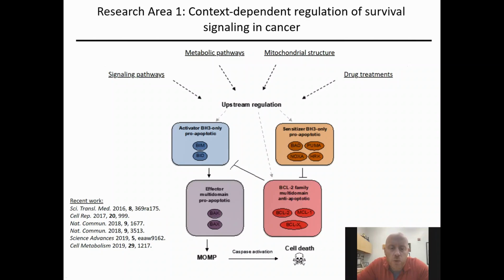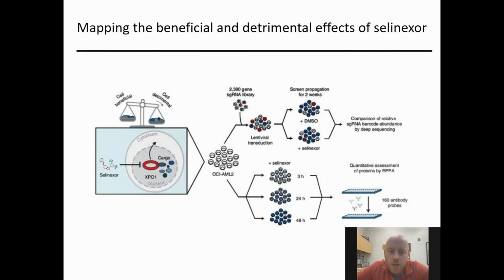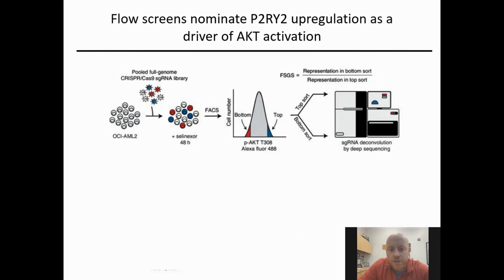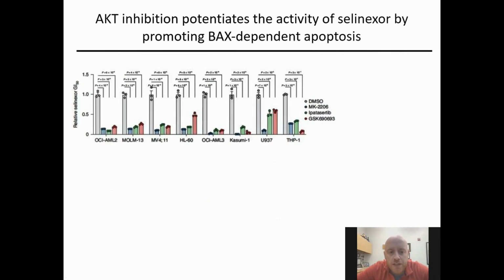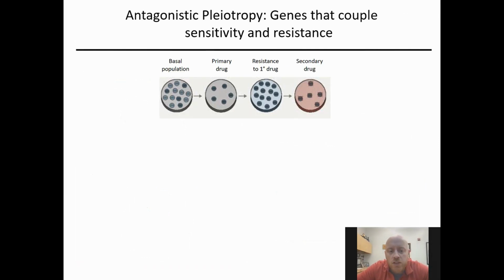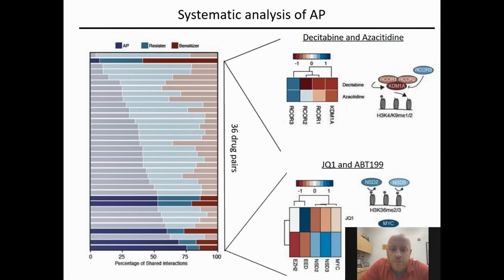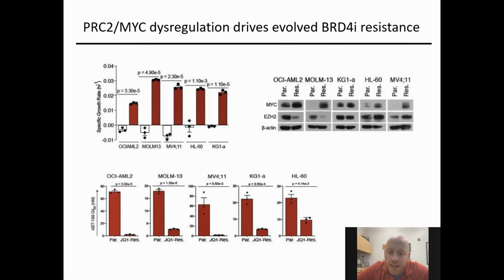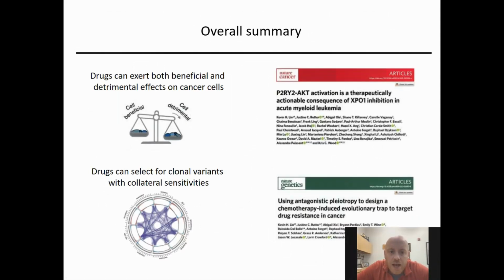Functional Genomic Interrogation of Tumor Evolution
Presented By: Kris C. Wood, PhD

Speaker Biography: Kris C. Wood, Ph.D., is an Associate Professor in the Department of Pharmacology and Cancer Biology at Duke University. He received his B.S. degree in Chemical Engineering from the University of Kentucky, where he was recognized with the outstanding sophomore, junior, and senior awards in Chemical Engineering, the Tau Beta Pi outstanding senior award in the College of Engineering, and a Barry M. Goldwater scholarship in science and mathematics...

Webinar: Functional Genomic Interrogation of Tumor Evolution

Webinar Abstract: My laboratory uses tools from pharmacology, genomics, and cell signaling to study two key aspects of cancer biology. First, we seek to understand how oncogenic signals, altered metabolic states, and drug therapies impact cell death regulation in cancer, with a particular focus on the mitochondrial cell death pathway (for example, Science Translational Medicine 2016, 8, ra175; Nature Communications 2018, 9, 1677; Nature Communications 2018, 9, 3513; Cell Metabolism 2019, 29, 1217; Science Translational Medicine 2022, 14, eabc7480)...

Earn PACE Credits:
1. Make sure you’re a registered member of Labroots
2. Watch the webinar on YouTube or on the Labroots